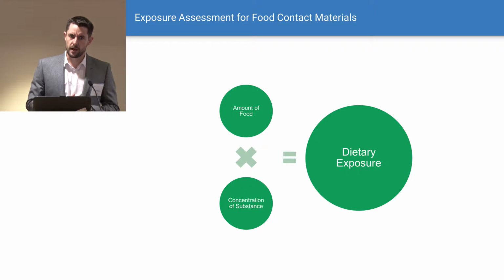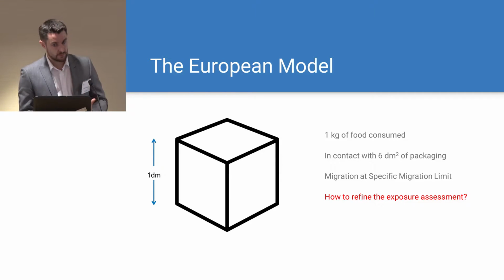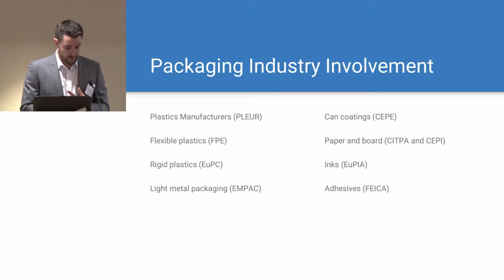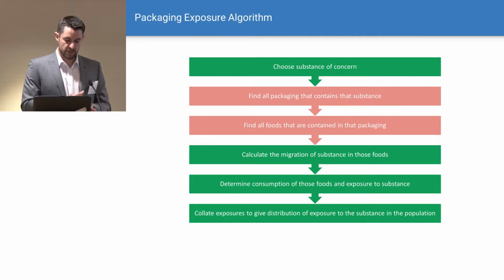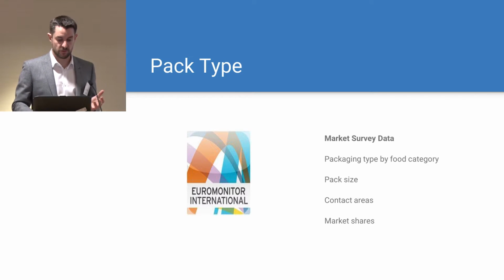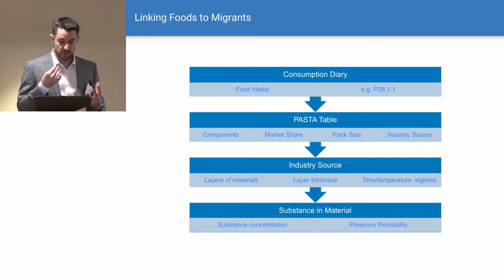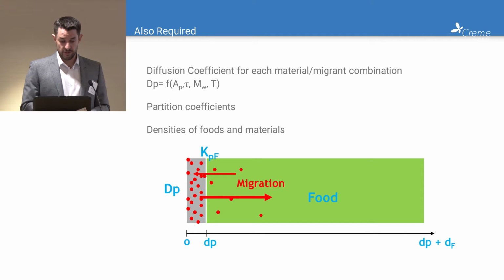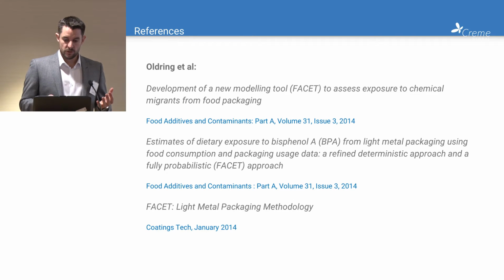ILSI NA: FPW 2016: Use of New/Improved Tools and Exposure Assessment Models...(Cian O'Mahony)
Use of New/Improved Tools and Exposure Assessment Models for Food Packaging Materials
Presented By Cian O'Mahony, Crème Global

ILSI North America Technical Committee on Food and Chemical Safety Workshop:
Scientific Advances and Challenges in Safety Evaluation of Food Packaging Materials
Tuesday, 27 September 2016, 8:00 am – 5:00pm
The Washington Plaza Hotel, Washington D.C.